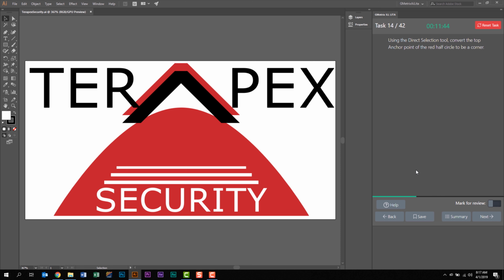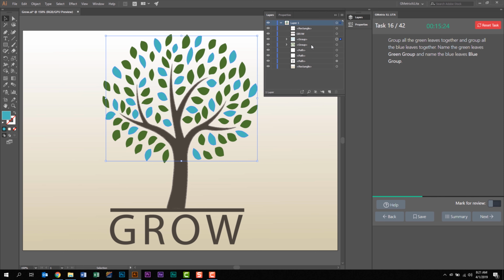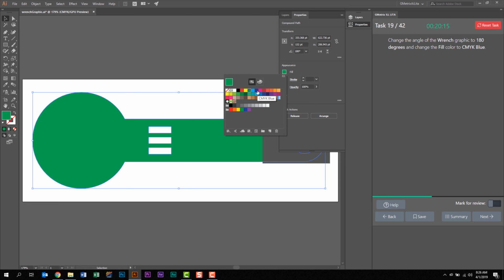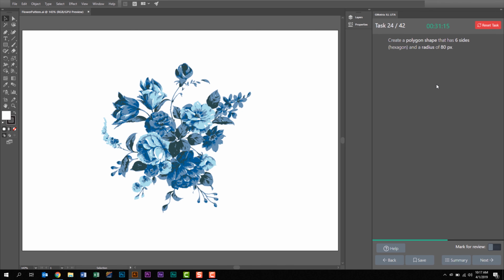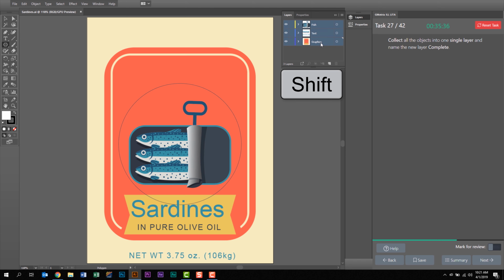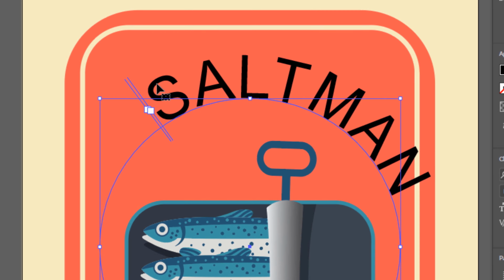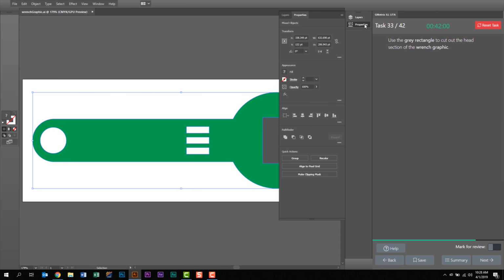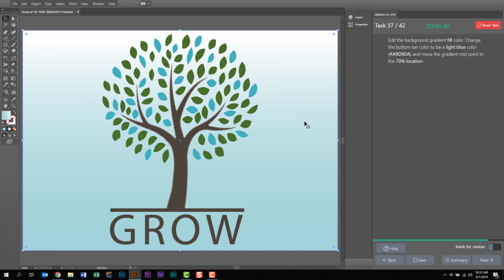GMetrix Illustrator CC 18 Test 1 - Task Questions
In this video, I work through the GMetrix Illustrator CC 18 Test 1 Task Questions.

Here is a link to the Illustrator CC 18 exam page which lists all of the objectives on the exam.

RECOMMENDED READING

Adobe Illustrator CC Classroom in a Book (2019 Release)
Adobe Photoshop CC Classroom in a Book (2019 Release)
Adobe InDesign CC Classroom in a Book (2019 Release)
Adobe Premiere Pro CC Classroom in a Book (2019 Release)
Adobe After Effects CC Classroom in a Book (2019 Release)
Adobe Audition CC Classroom in a Book (2nd Edition)
Adobe Dreamweaver CC Classroom in a Book (2019 Release)
Adobe Animate CC Classroom in a Book (2019 Release)